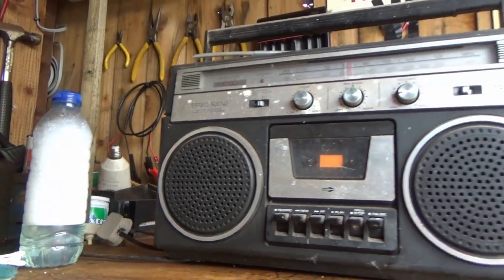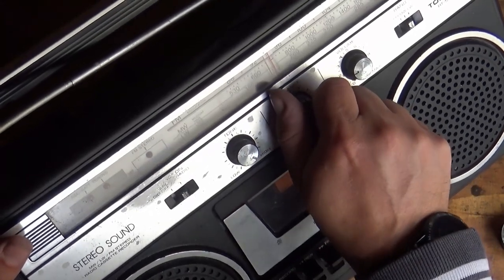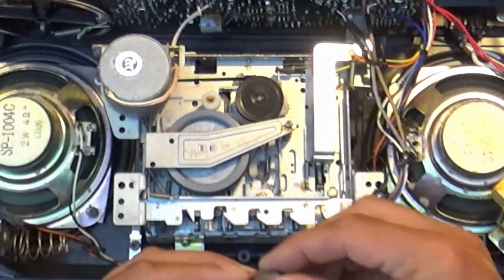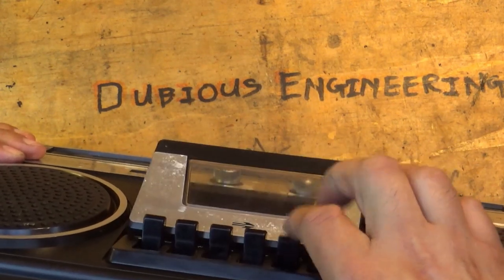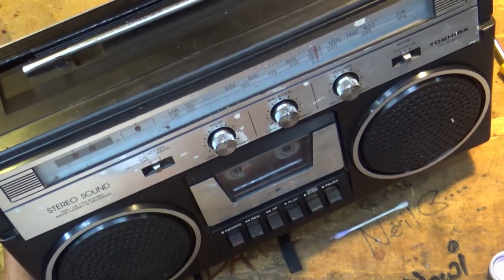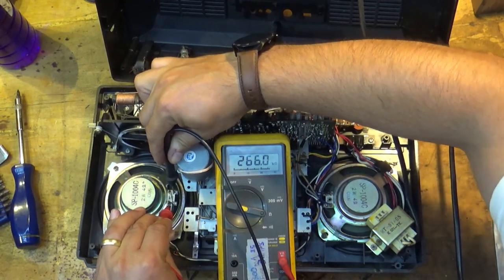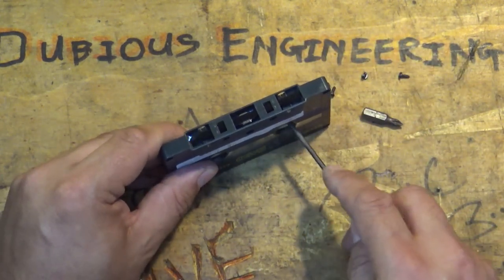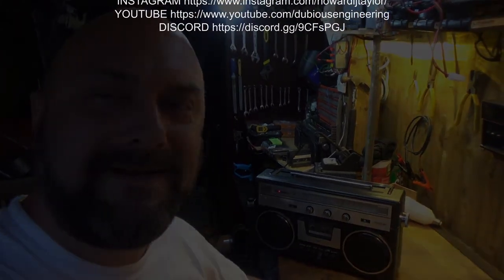DuB-EnG: Toshiba RT-5160S 1980s Stereo Radio Tape Recorder Boombox / Ghetto Blaster Clean-up Repair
This unit was really mucky - it needed cleaning inside and out, I sorted cracking switches, crakly knobs, I even had to replace a broken speaker!  There was a tape that needed attention too - Enjoy a little '80s nostalgia